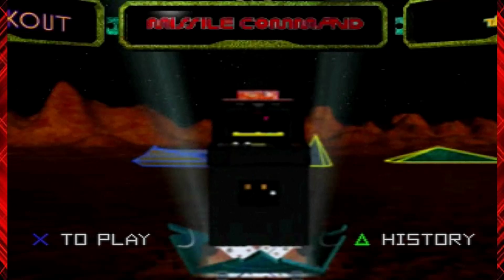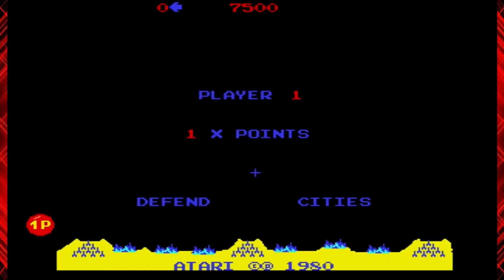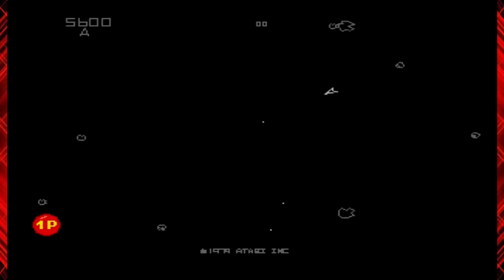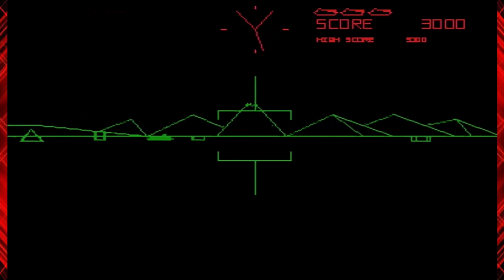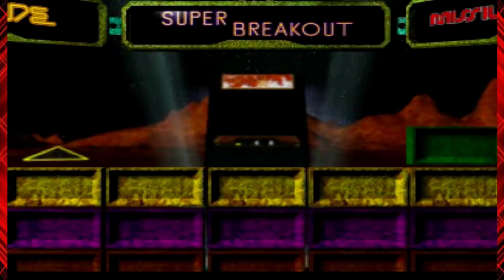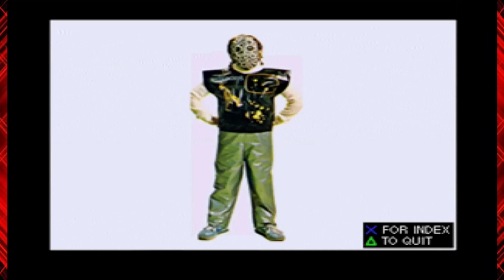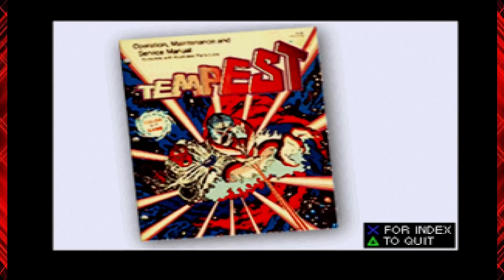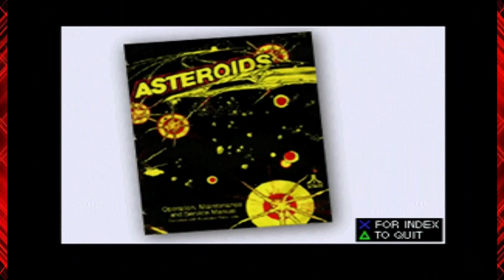The Atari Collection 1 with Atari History Interview { PS1 }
I wasn't aware that the interview section was so long as that's why the video is over an hour long.  Well worth it though as it gives us a small window into how developers worked on Atari games!

👾 Retro Gaming Enthusiasts With Commentary Gameplays 👾
ø No ROM's Of Any Kind Are Being Used As I Do Not Support Piracy ø